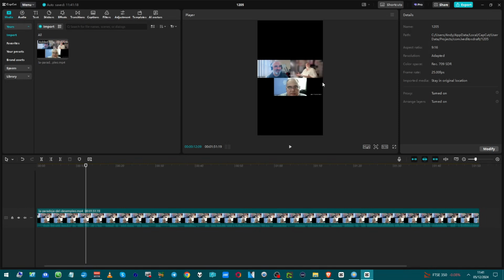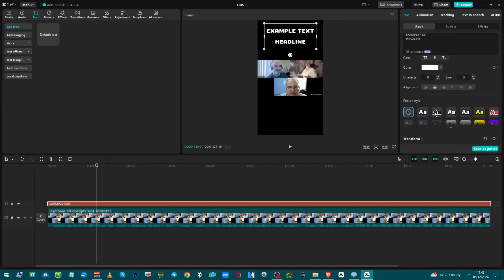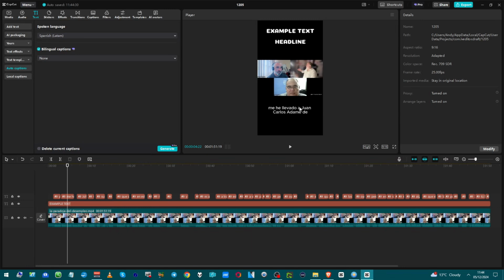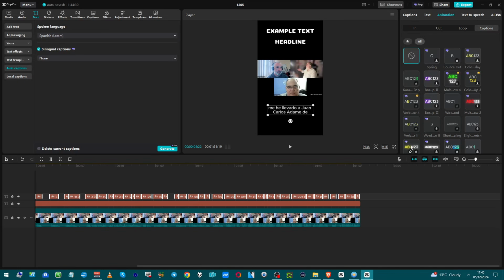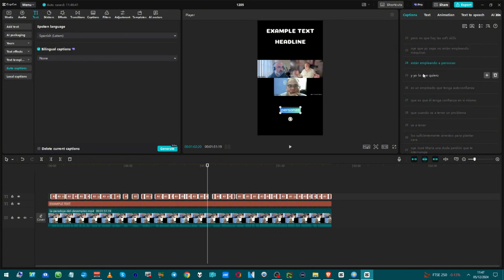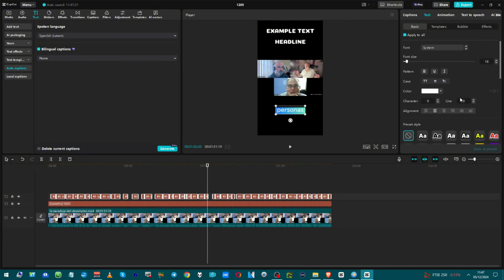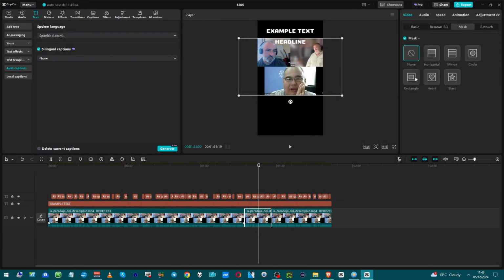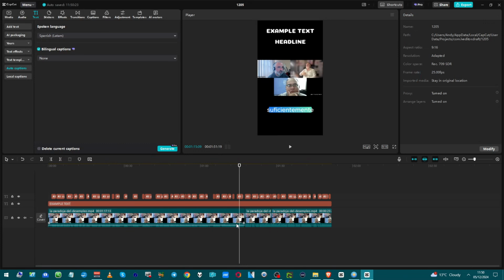Capcut how-to convert to 9-16, add subtitles, add translation (client requested)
Convert to 9:16, add subtitles for Spanish, highlighting each word.  As a bonus, add zoom to speaker, and translation to English.
CREDIT ROLL
WEBSITES